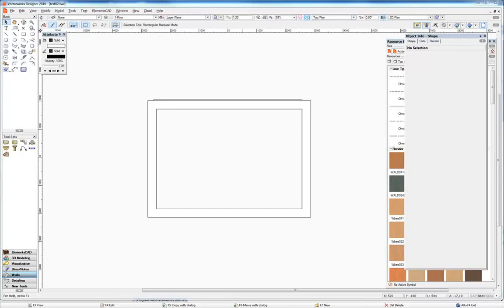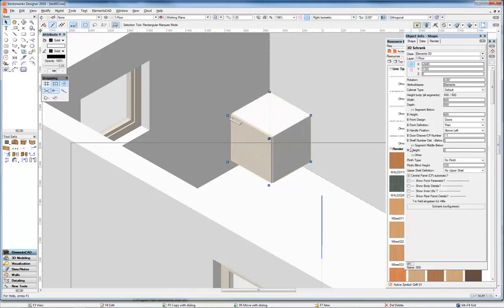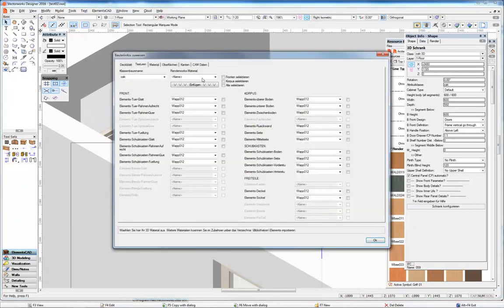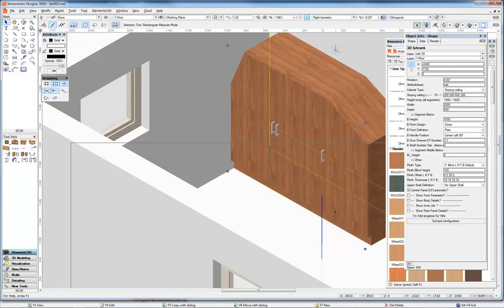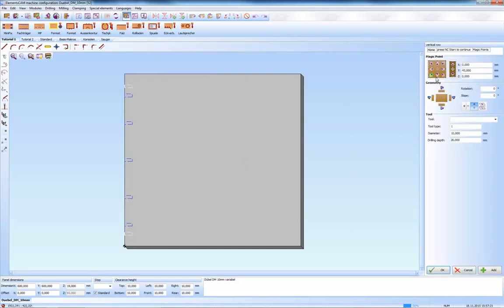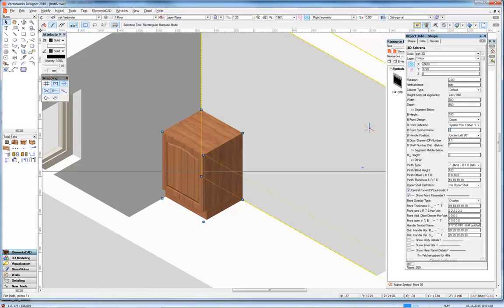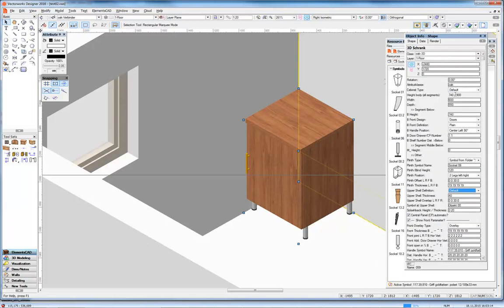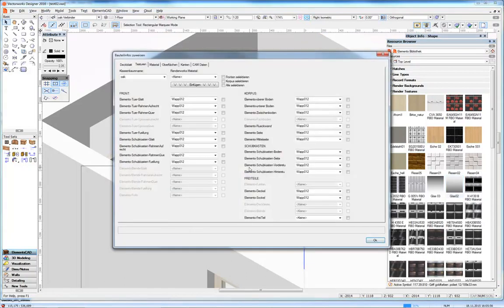Interior CAD PlugIn ElementsCAD for Vectorworks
in this video the interior cad plugin ElementsCAD for Vectorworks will be introduced. The plugin includes a cabinet maker to define parametric furnitures. Besides the plugin includes a wide range of libraries and further tools and commands.Weitere Infos und Links:

▼▼▼ In Kontakt bleiben ▼▼▼